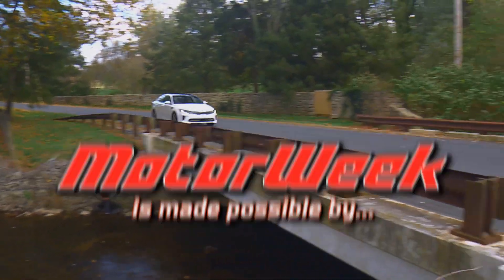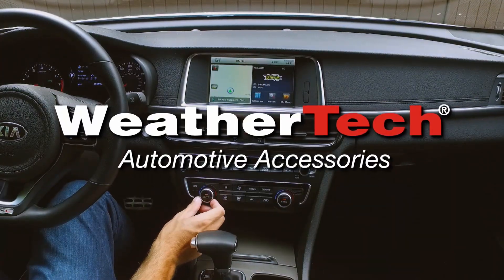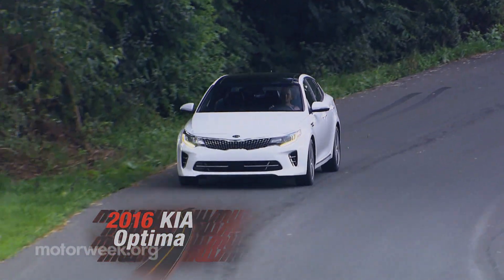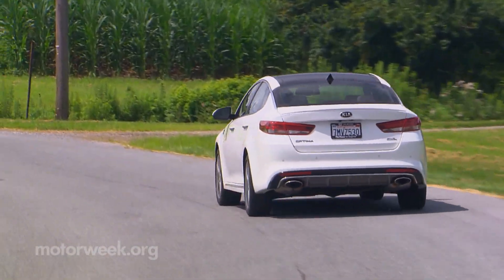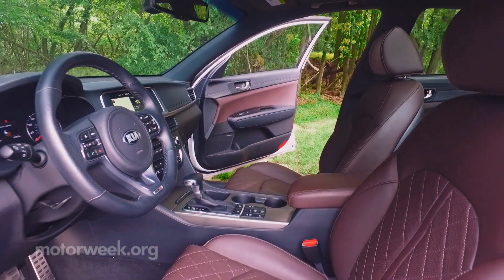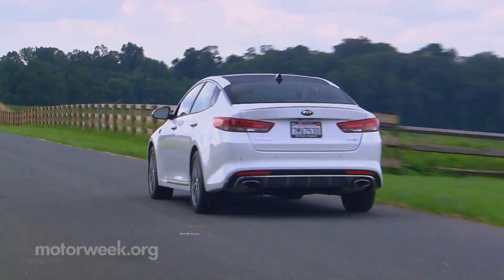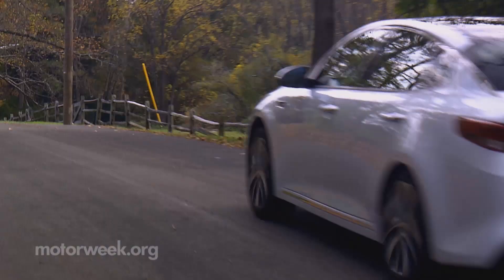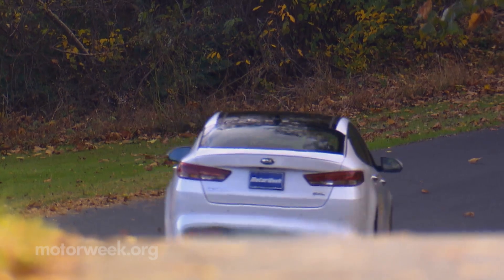Long Term Update: 2016 Kia Optima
The Optima remains a staff favorite.